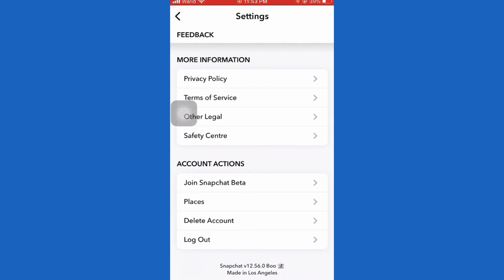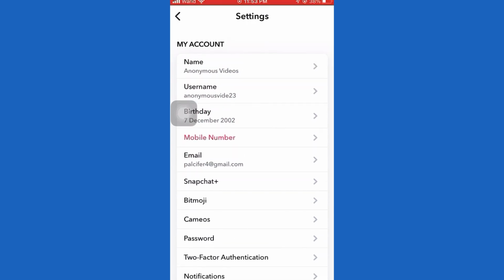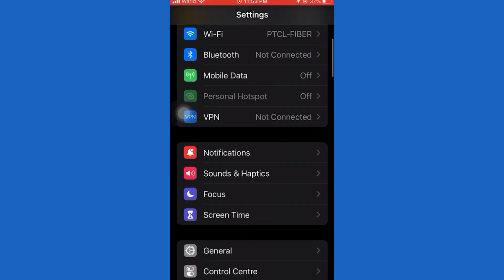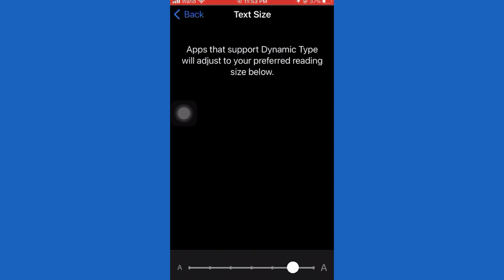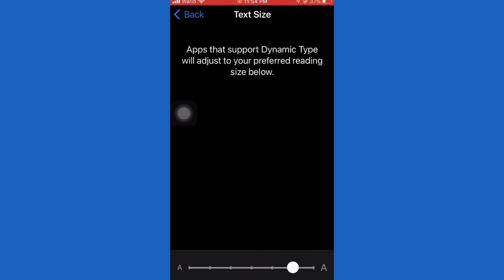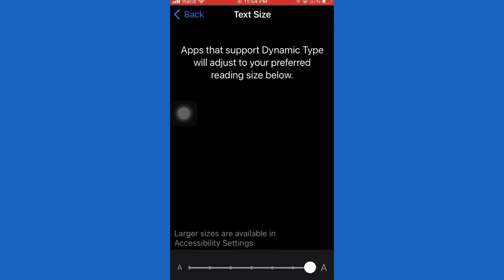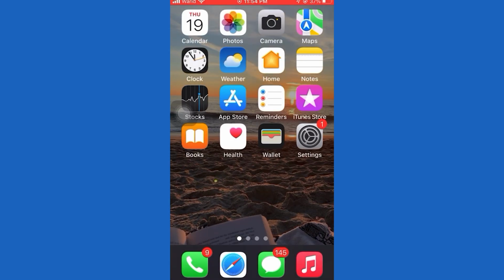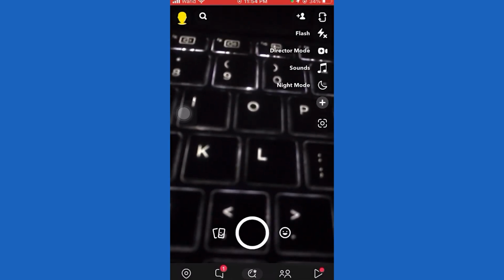How to Make Text Bigger on Snapchat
Welcome to our YouTube tutorial on how to make text bigger on Snapchat! If you want to add emphasis or make your captions stand out, you've come to the right place. In this video, we'll guide you through the step-by-step process of increasing text size on Snapchat, allowing you to create eye-catching snaps with ease.

Snapchat offers various text customization options, and our tutorial will show you how to make your text larger for a bold and captivating look.